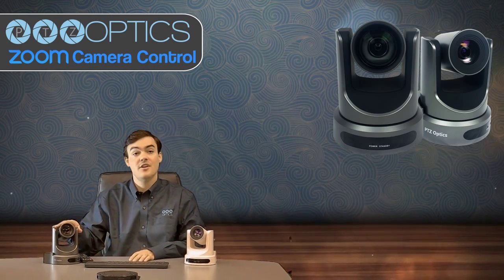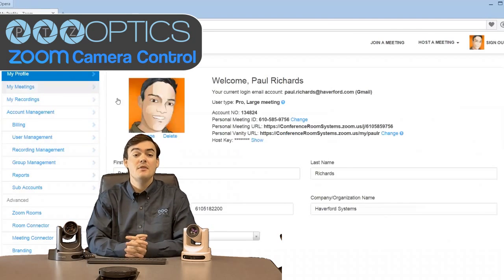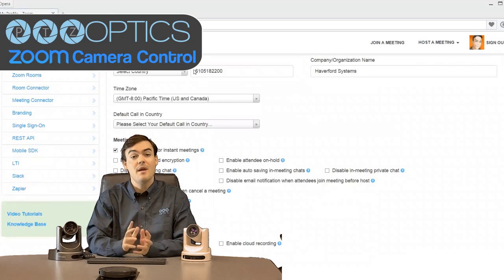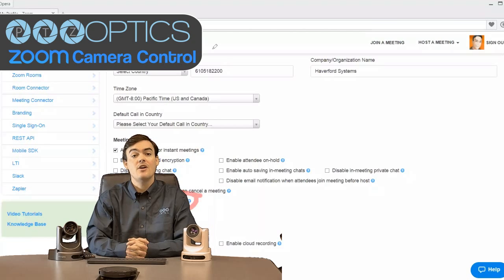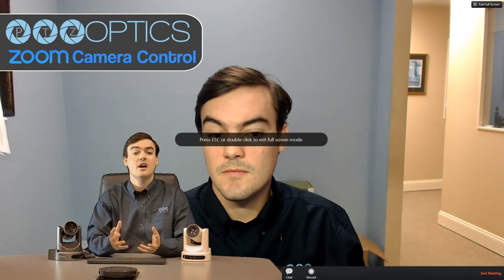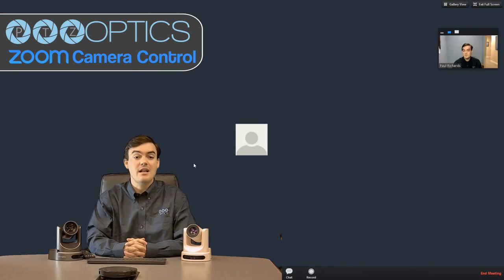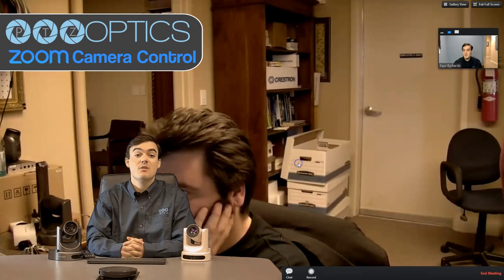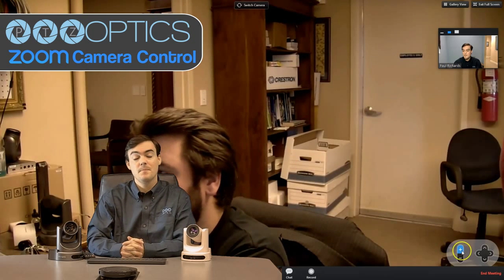PTZOptics - Far End Camera Control with Zoom - Perfect for large ZoomRooms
Paul Richards demonstrating the PTZOptics far end camera control capabilities available directly in the Zoom Video Conferencing client.